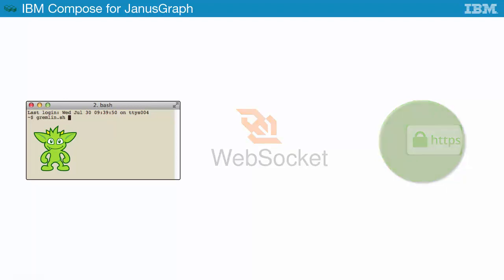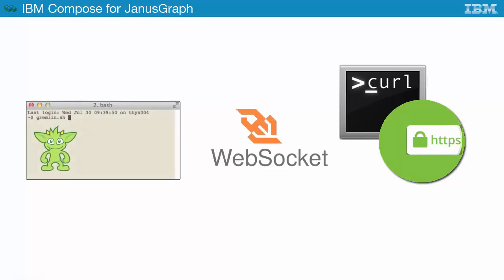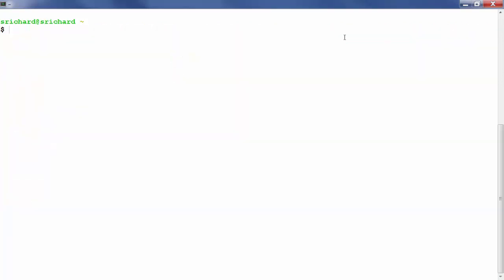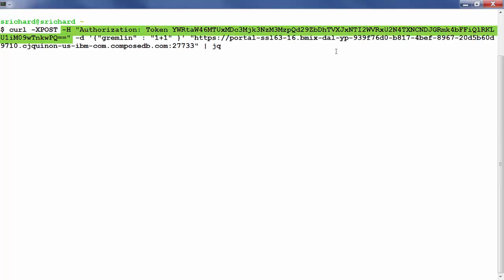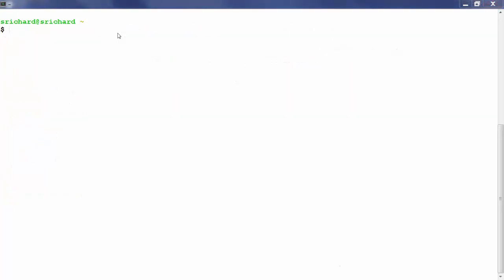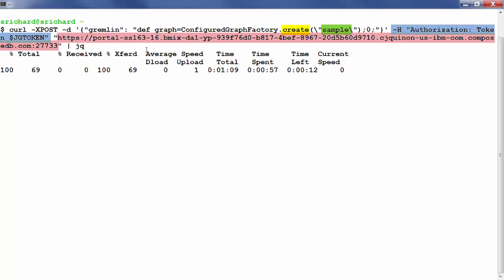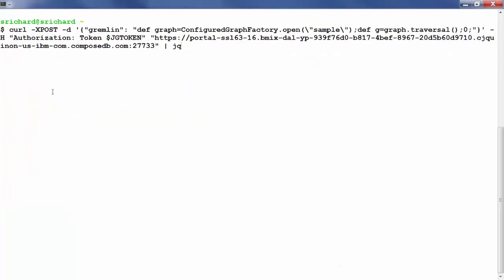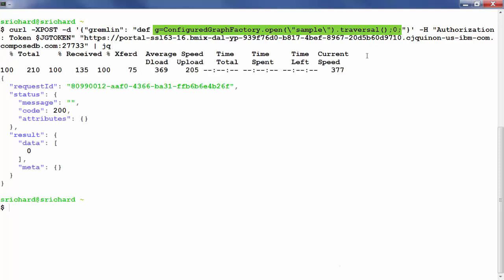IBM Compose for JanusGraph: Connect to JanusGraph using cURL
This video shows you how to connect to your JanusGraph instance over HTTPS using cURL. Find more videos in the IBM Watson and Cloud Platform Learning Center